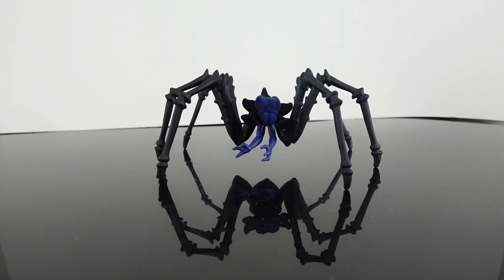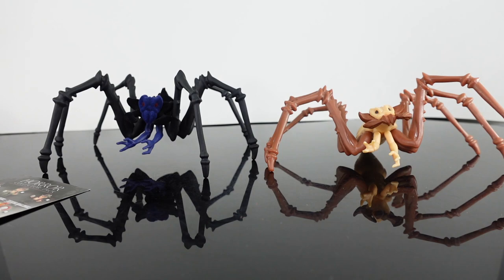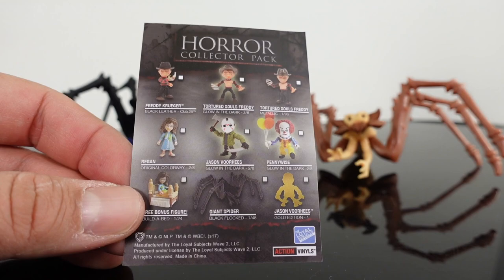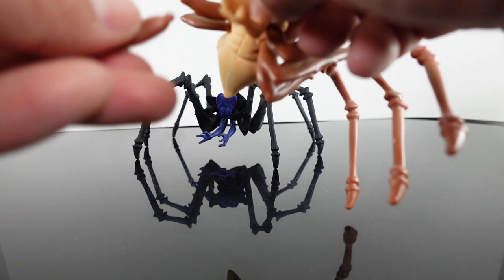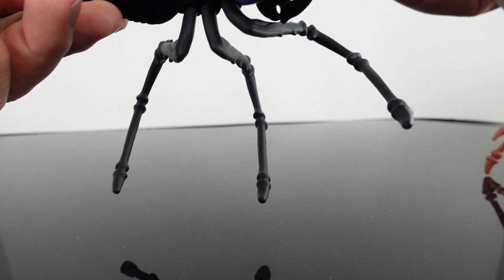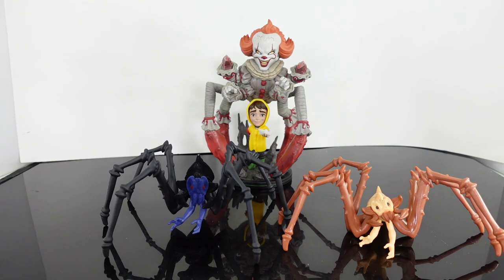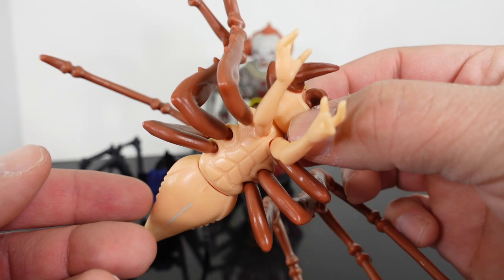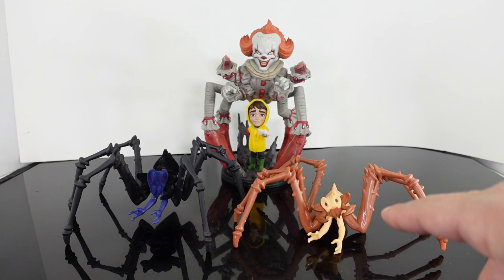Rare Spider Pennywise? The Loyal Subjects Flocked Spider Pennywise the clown review